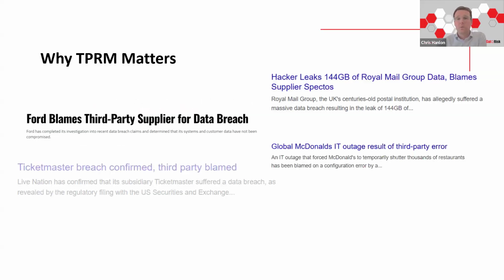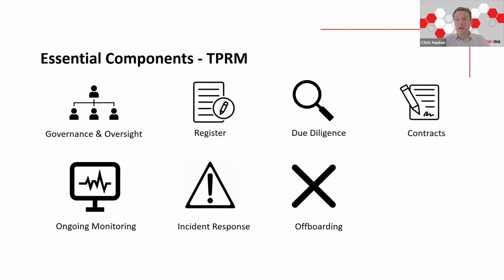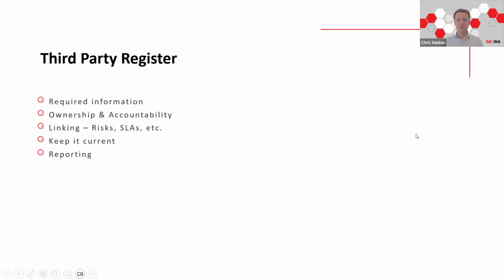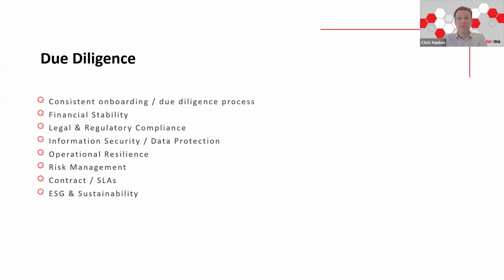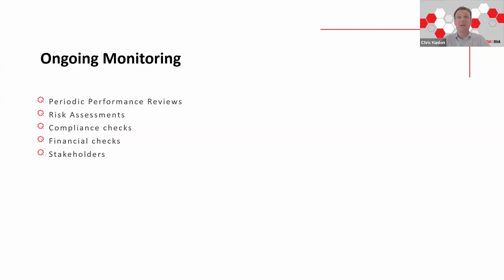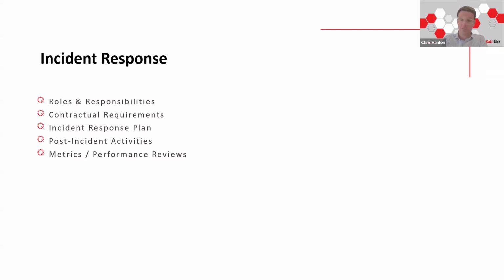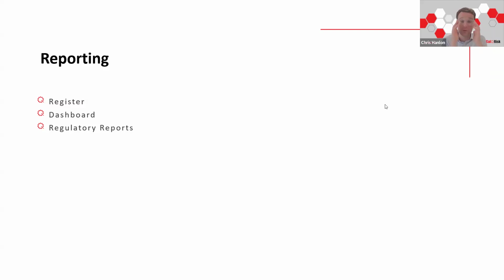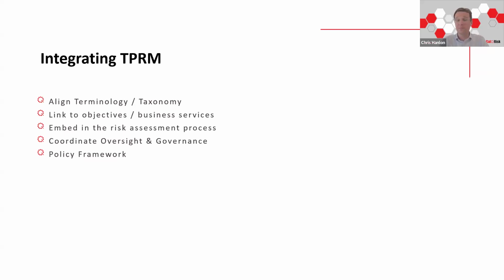Third Party Risk Management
In this webinar, we explore the essential components of a robust Third-Party Risk Management (TPRM) programme. With major brands increasingly impacted by vendor-related breaches, managing your supply chain risk is no longer optional - it is a critical business function.

We break down the lifecycle of third-party management, from initial due diligence and onboarding to ongoing monitoring and final offboarding. This session provides practical insights into conducting criticality assessments, managing service level agreements (SLAs), and ensuring your TPRM framework is integrated into your wider enterprise risk management strategy.

Key topics covered:
The 7 essential components of a TPRM programme.

Conducting effective due diligence: Financial, Legal, and Cyber Security checks.
The importance of maintaining a "single source of truth" vendor register.

Strategies for ongoing monitoring: Periodic reviews vs trigger-based updates.
Incident response planning for third-party breaches.

Managing the offboarding process and ensuring data retention compliance.
Aligning TPRM with regulatory requirements like GDPR, DORA, and NIS2.

Video Chapters
00:00 – Introduction and Session Overview
01:31 – About CalQrisk: GRC and Sustainability Solutions
02:23 – Why Third-Party Risk Management Matters
03:41 – Agenda: Essential TPRM Components
05:26 – 7 Key Pillars of a TPRM Programme
08:43 – Poll: Current State of Your TPRM Programme
10:13 – Pillar 1: Governance and Oversight
11:34 – Roles and Responsibilities: The First Line Model
14:26 – Pillar 2: The Third-Party Register (Single Source of Truth)
18:23 – Pillar 3: Due Diligence and Onboarding
19:49 – Poll: Existing Due Diligence Questionnaires (DDQs)
20:54 – Key DDQ Areas: Finance, Compliance, and Cyber Security
22:49 – Operational Resilience and Supply Chain Visibility
24:49 – ESG and Sustainability in Vendor Selection
26:05 – Pillar 4: Ongoing Monitoring and Periodic Reviews
29:40 – Pillar 5: Contracts, SLAs, and Right to Audit
32:30 – Pillar 6: Incident Response and Root Cause Analysis
35:05 – Pillar 7: Offboarding and Exit Strategies
38:25 – Reporting: Dashboards and Regulatory Requirements
41:10 – Criticality Assessments: Defining Key Vendors
42:47 – Practical Example: Scoring a Payroll Solution
44:11 – Integrating TPRM into Existing Risk Frameworks
45:40 – Q&A: On-site Due Diligence Frequency
47:00 – Q&A: Enhancing Existing Contracts for TPRM
48:00 – Q&A: Should You Have a TPRM Committee?
49:00 – Closing Remarks and Resources